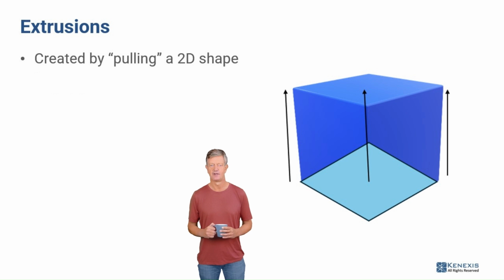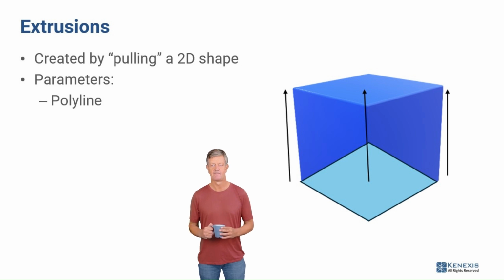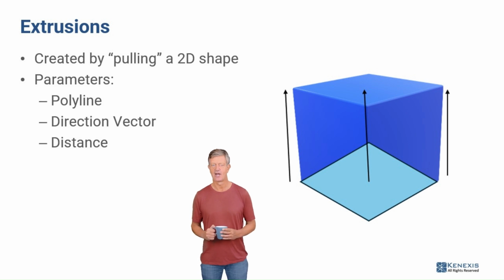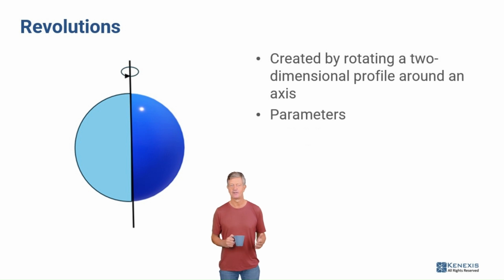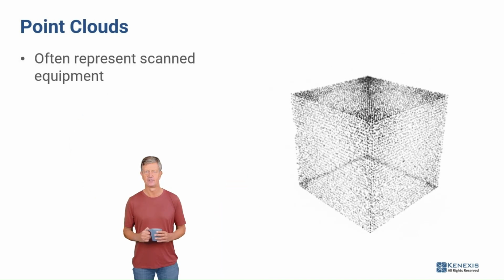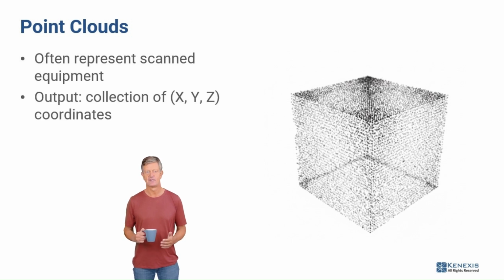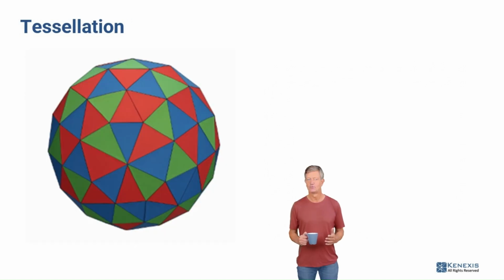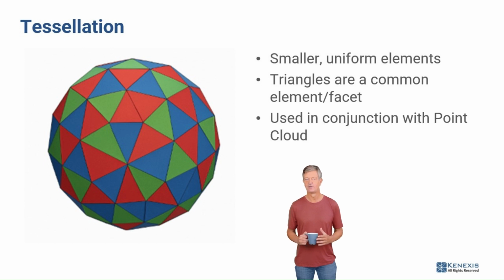AC Section 2 - Extrusions and Revolutions, Point Clouds, and Tessellation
AC.2 Extrusions and Revolutions, Point Clouds, and Tessellation